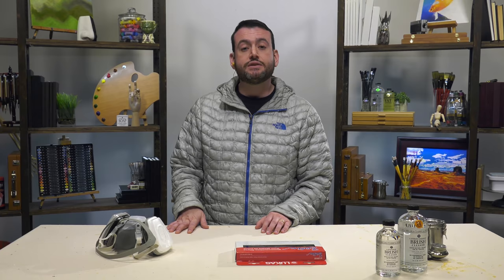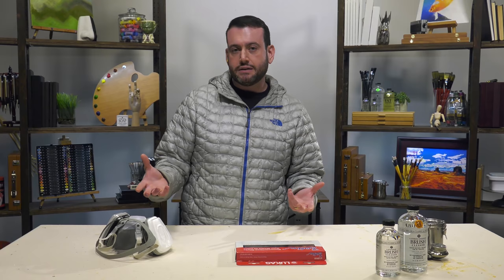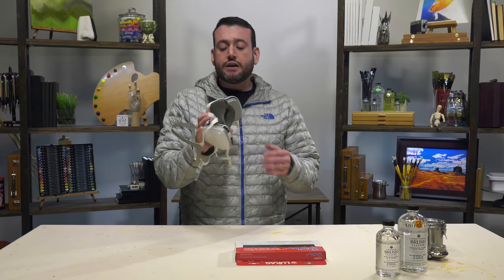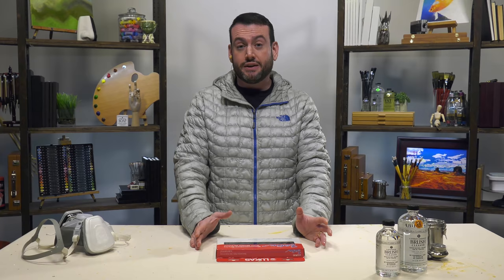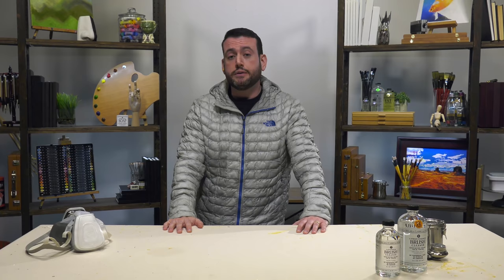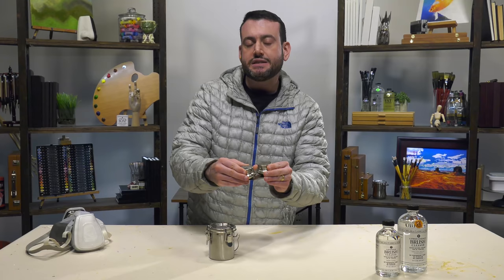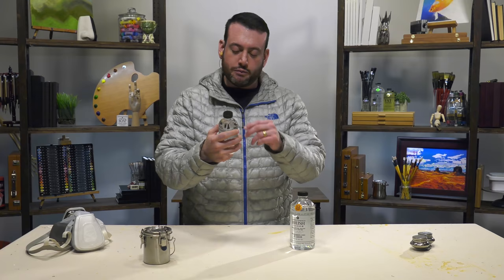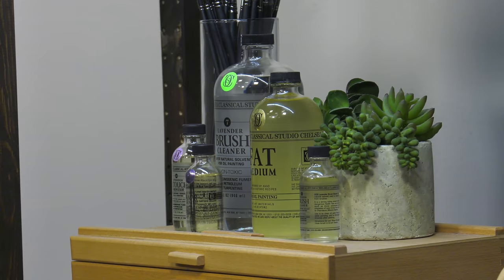Artist Problems - Fumes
Have you always been curious about painting in oils, but were afraid of the dangers of carcinogens and other toxic things that you might be breathing in?  Well, you are not alone, and actually have some options.  So, let’s explore some ways you can still oil paint, with less worry about it being hazards to your health.